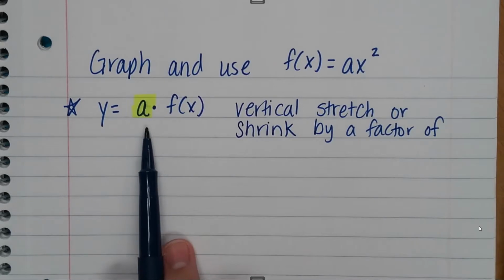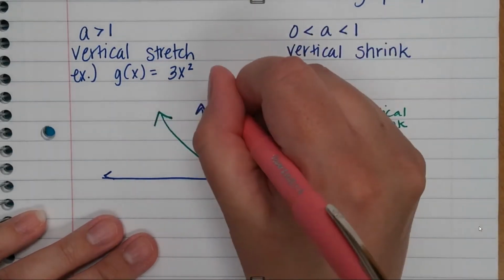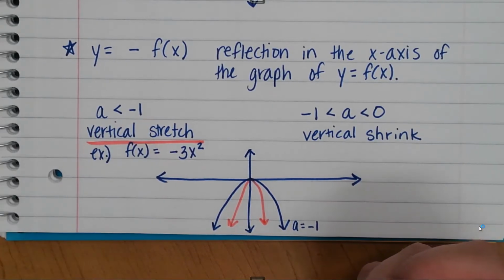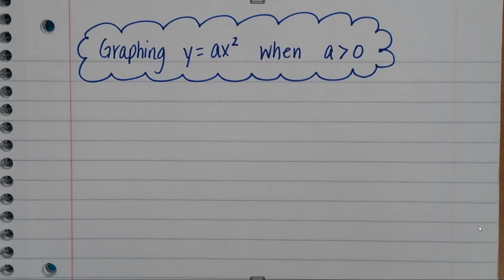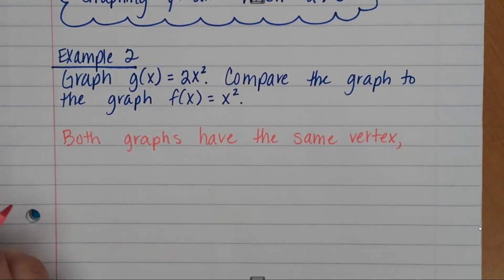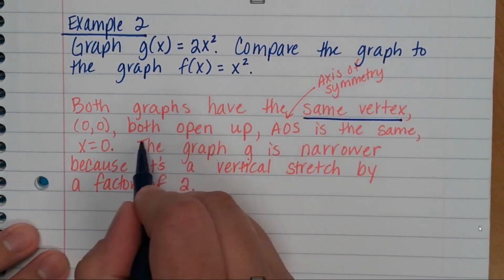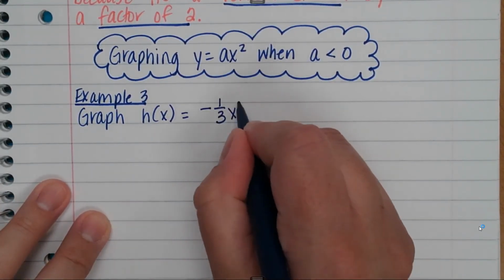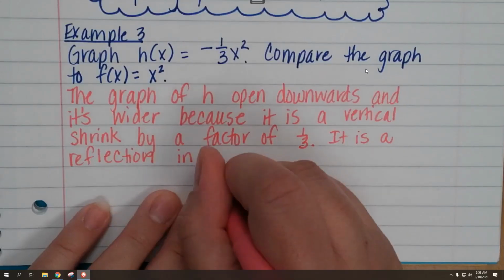Ch. 8.1 y equals ax to the 2nd power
Algebra 1 lesson on quadratic functions when a is greater than1 or a fraction.